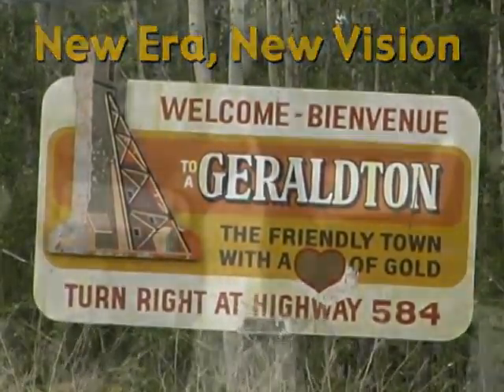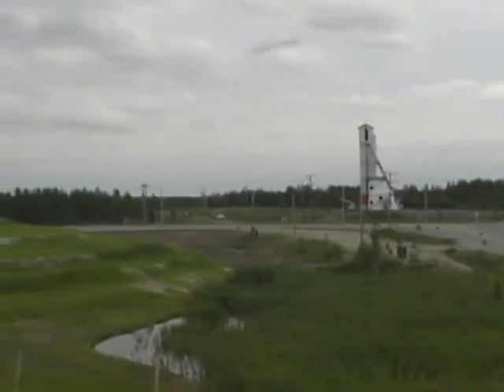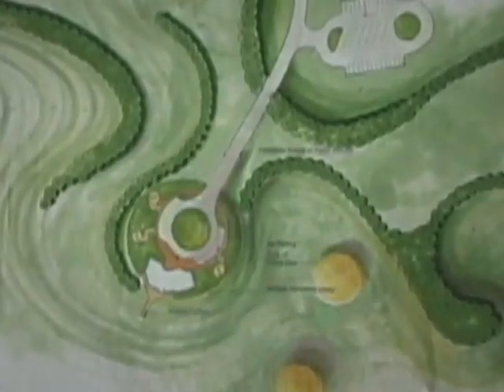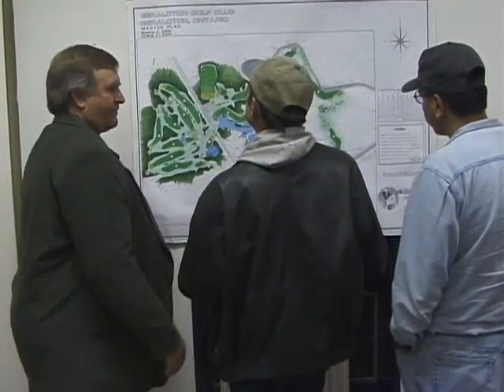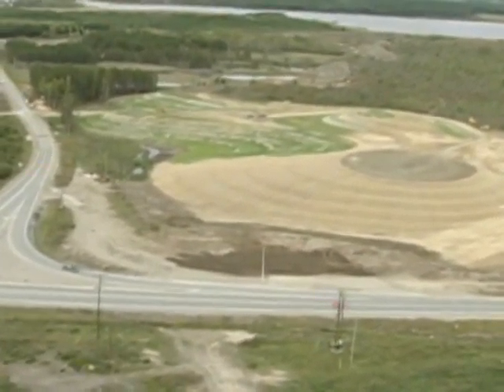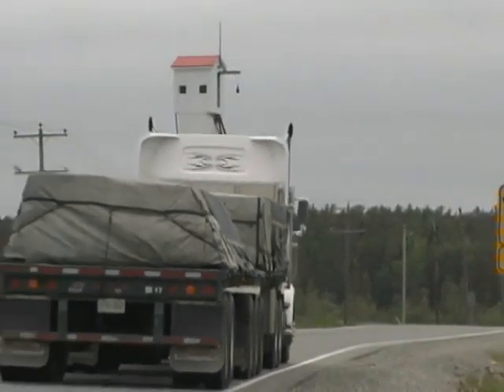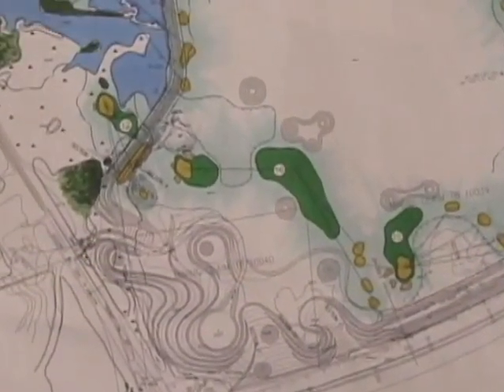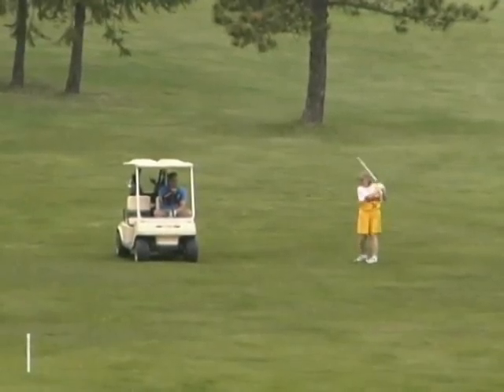New Era, New Vision